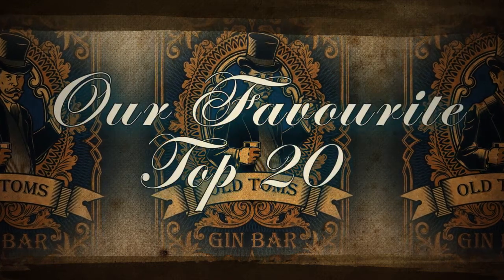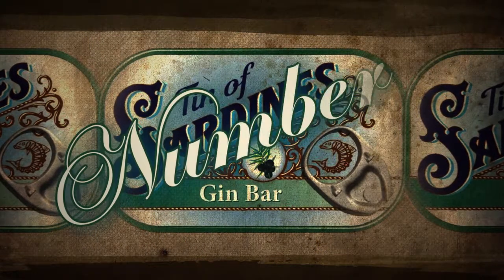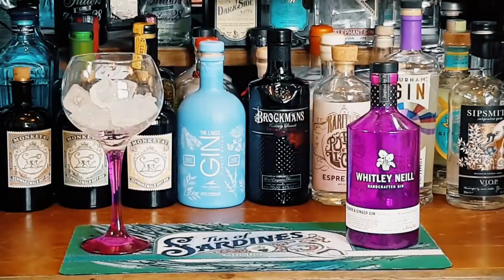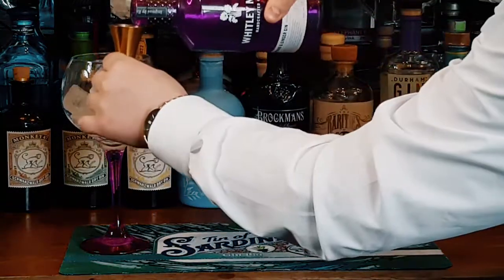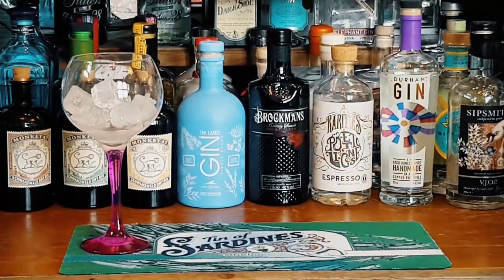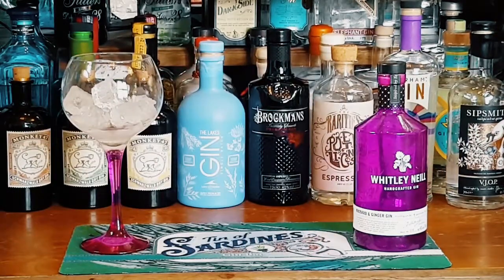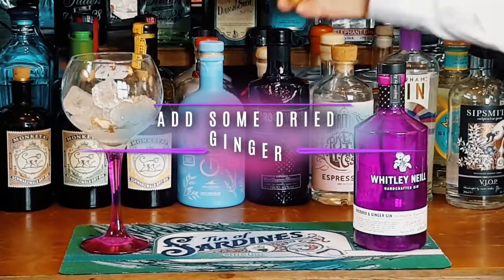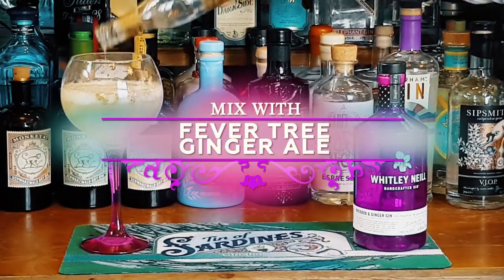Gin Number 2